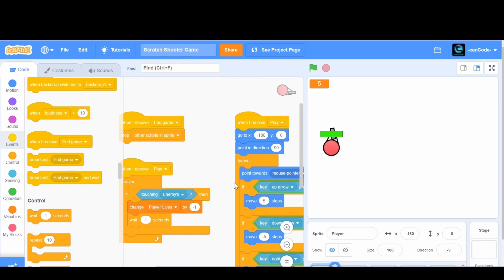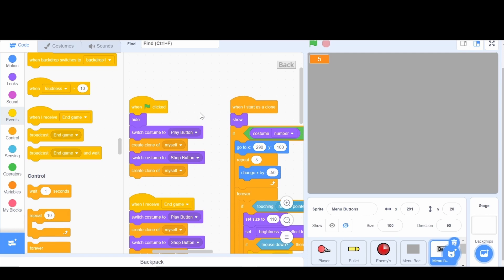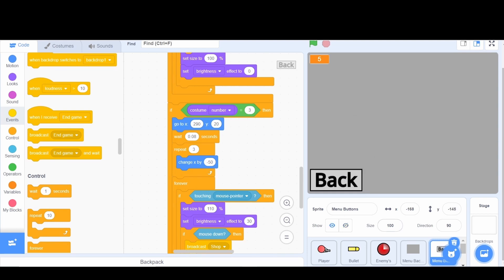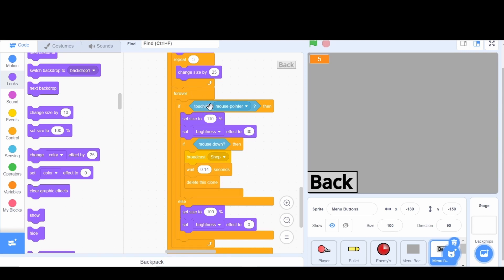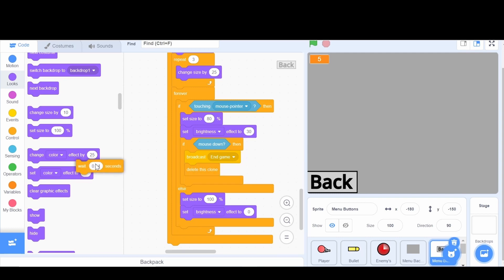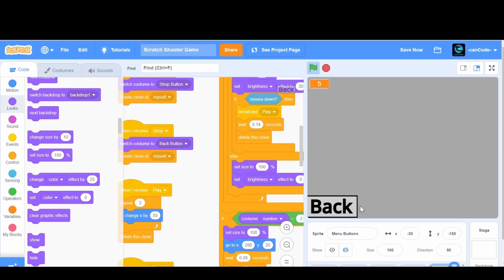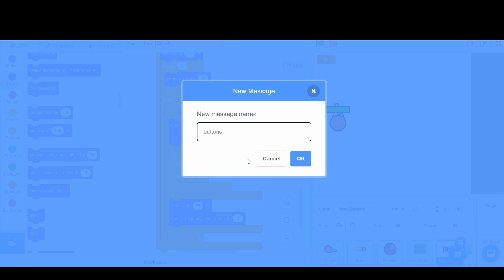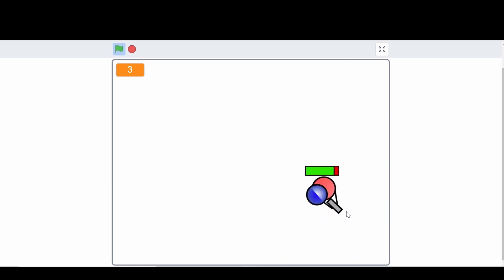Make a Shooter Game on Scratch!! PART 8 - SHOP ITEMS p1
This is part 1 of 2 videos that show you how to make items for your shop!
We will also make a back button